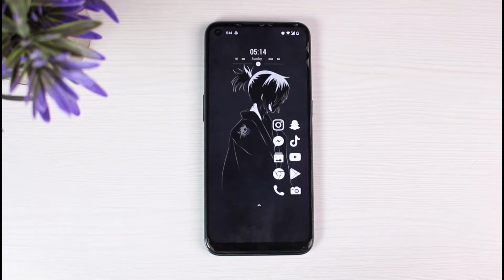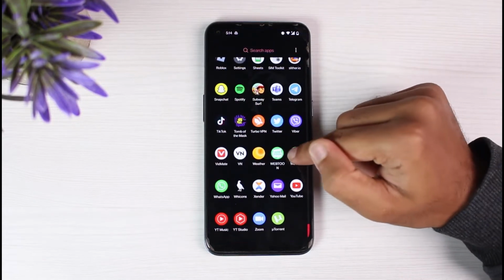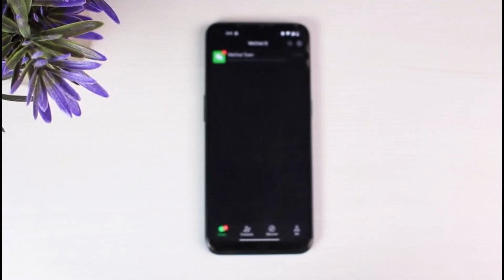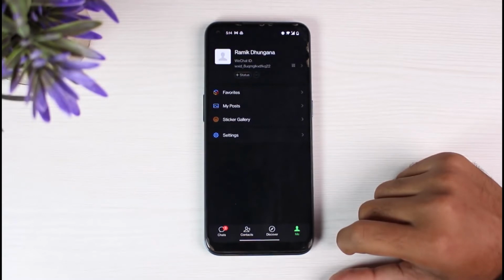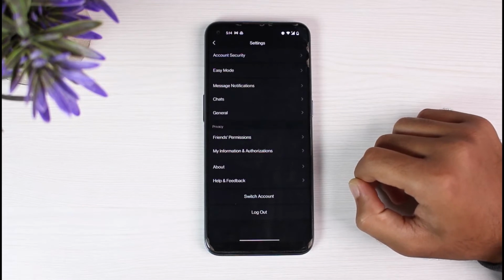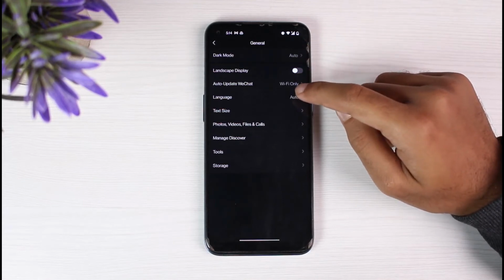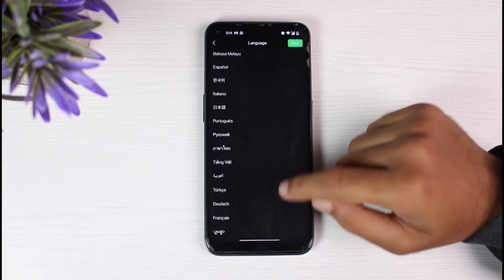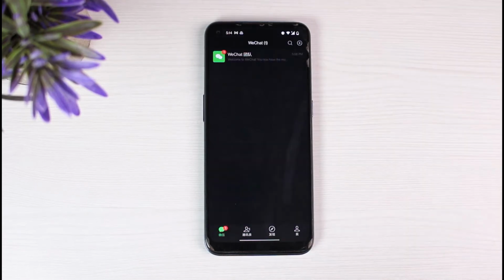How to Change Language on WeChat | 2023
In this tutorial, I will guide you on How to Change Language on WeChat.